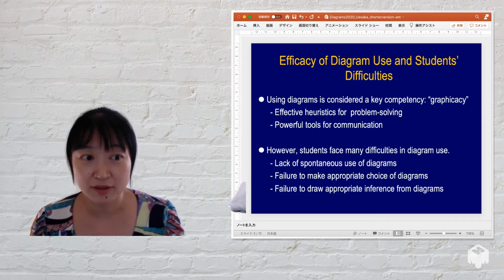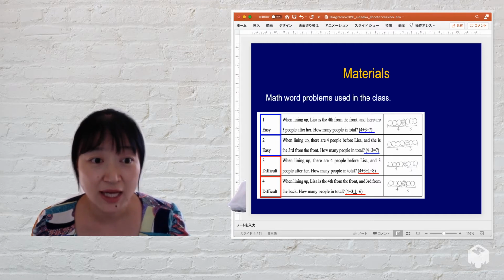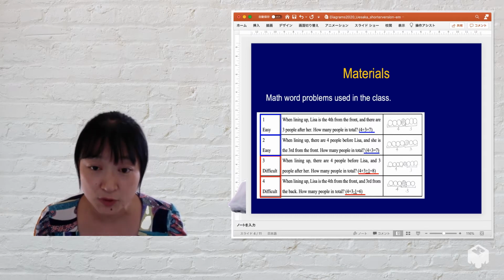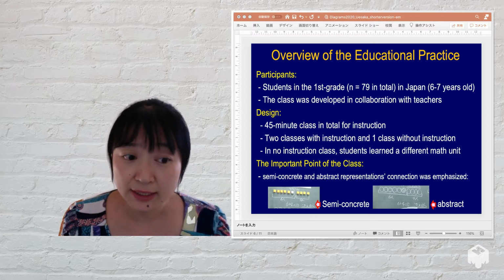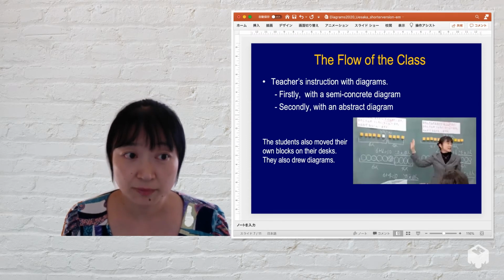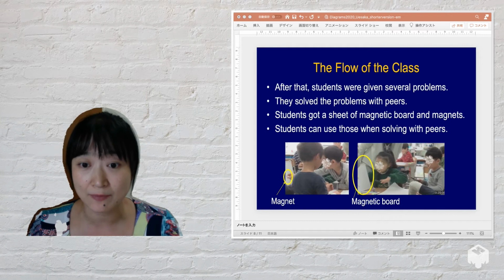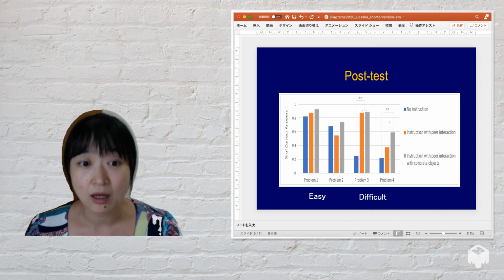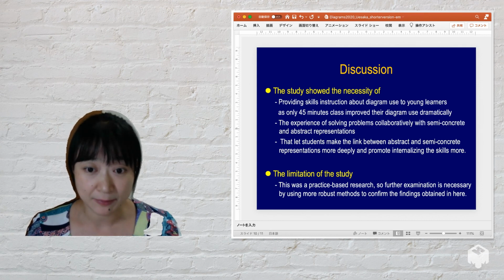Cultivating Diagram Drawing Skills